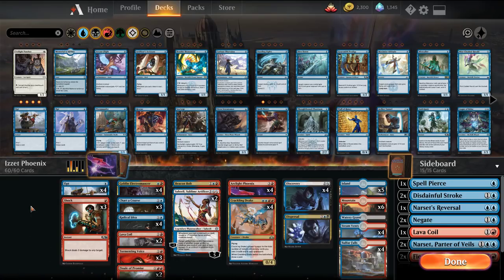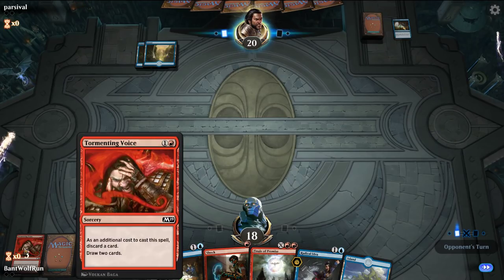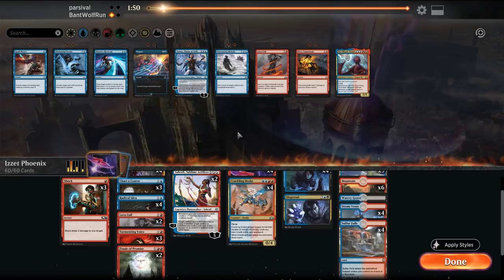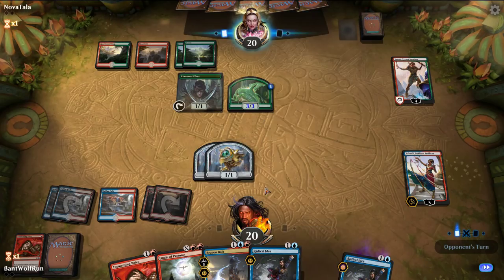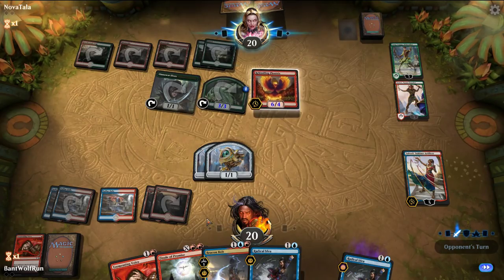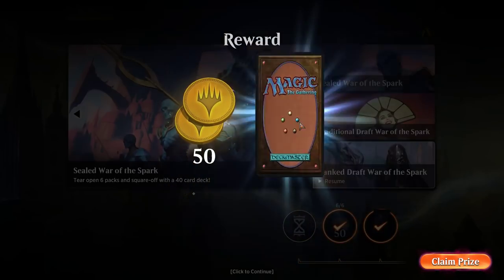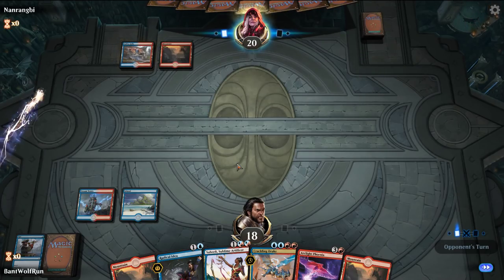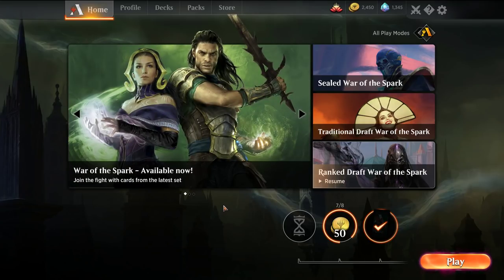Izzet Saheeli Phoenix (Mid Budget) - MTG Arena Traditional Play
Hi All,

Continuing the series of super budget -Mid budget -no budget for Saheeli Drake. This mid-budget list is the popular Izzet Phoenix list that has been placing well over the weekend. List contains only 6 mythics and 15 rares (8 are lands) which isn't terrible for a solid deck.

4 Goblin Electromancer (GRN) 174
4 Arclight Phoenix (GRN) 91
4 Crackling Drake (GRN) 163
4 Opt (XLN) 65
4 Radical Idea (GRN) 52
3 Shock (M19) 156
1 Beacon Bolt (GRN) 154
3 Chart a Course (XLN) 48
4 Discovery // Dispersal (GRN) 223
2 Finale of Promise (WAR) 127
2 Lava Coil (GRN) 108
3 Tormenting Voice (M19) 164
2 Saheeli, Sublime Artificer (WAR) 234
1 Dragonskull Summit (XLN) 252
5 Island (XLN) 265
5 Mountain (XLN) 273
4 Steam Vents (GRN) 257
4 Sulfur Falls (DAR) 247
1 Watery Grave (GRN) 259

2 Niv-Mizzet, Parun (GRN) 192
2 Disdainful Stroke (GRN) 37
2 Fiery Cannonade (XLN) 143
1 Narset's Reversal (WAR) 62
2 Negate (RIX) 44
1 Spell Pierce (XLN) 81
2 Entrancing Melody (XLN) 55
1 Lava Coil (GRN) 108
2 Narset, Parter of Veils (WAR) 61